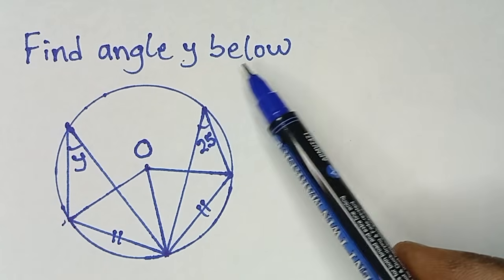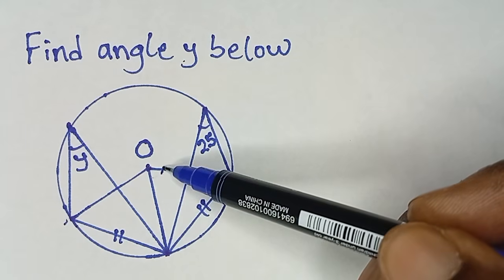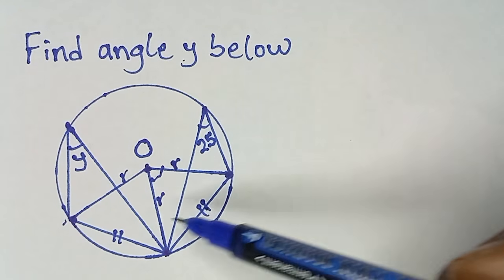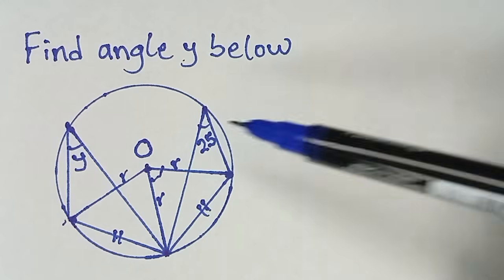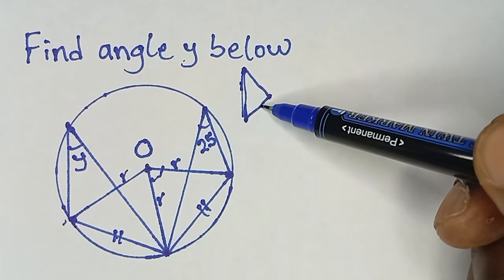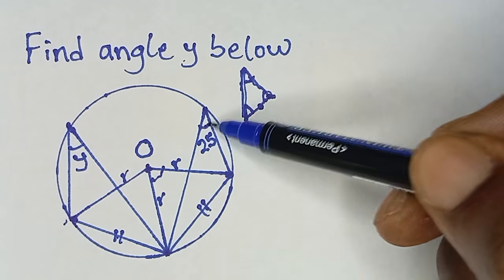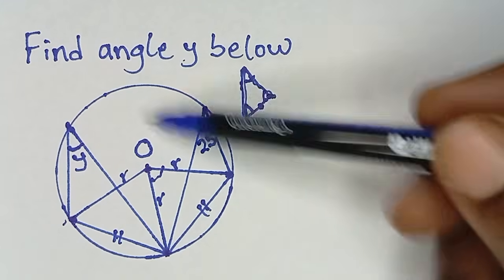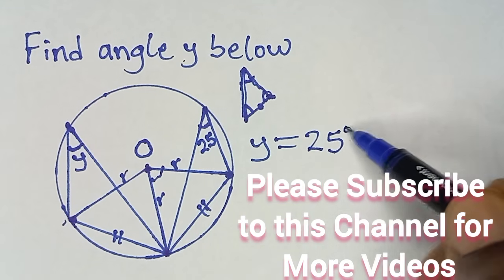Circle Geometry: Learn Tricks and Direct Circle Theorems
Master Circle Geometry step by step! In this video, we break down the essential theorems, properties, and angle rules you need to know to ace your math exams. Whether you are studying for high school geometry, GCSE, or standardized tests, this step-by-step tutorial makes complex math simple.

​📌 What you’ll learn in this video:

​Core Circle Theorems (Angles in the same segment, angles at the center)

​How to solve circle geometry problems with step-by-step example

​Tips and tricks to apply in geometry exams